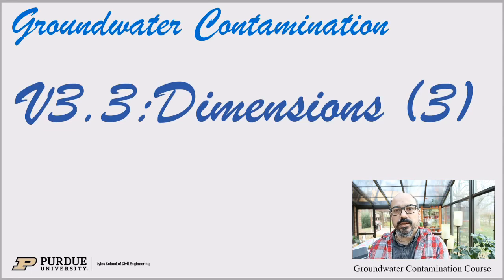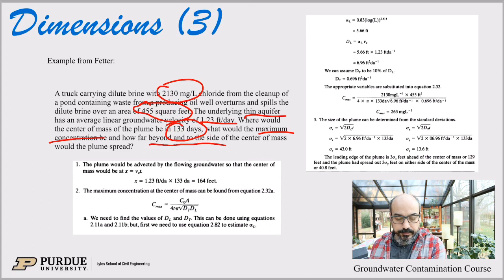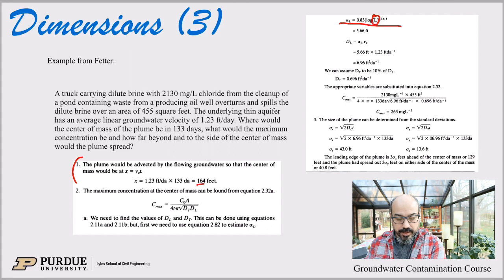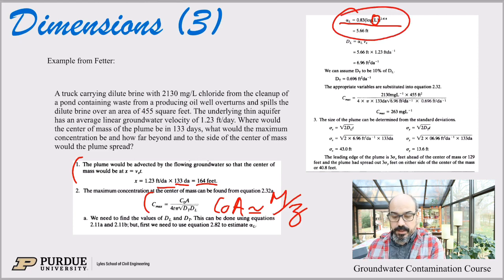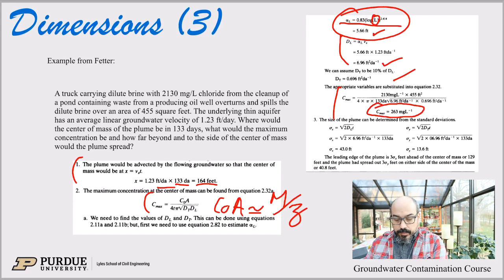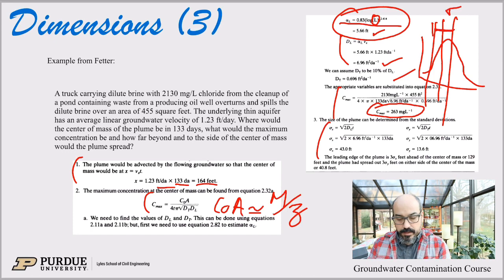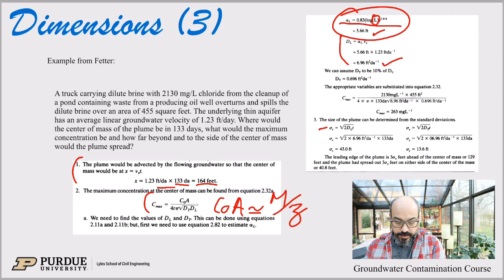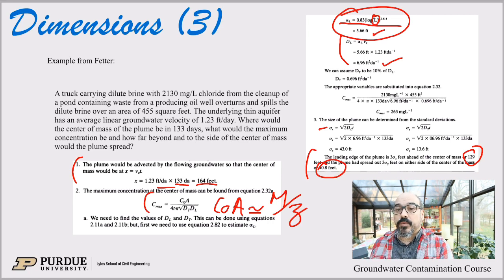Advection Dispersion: Example from Fetter